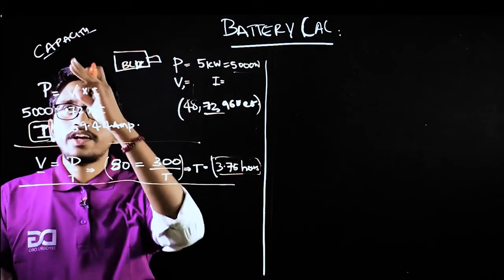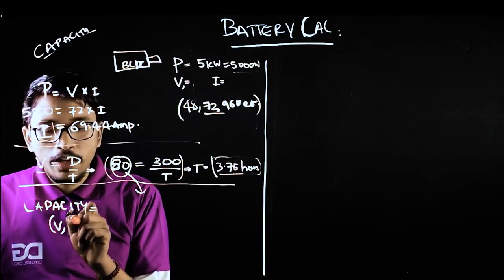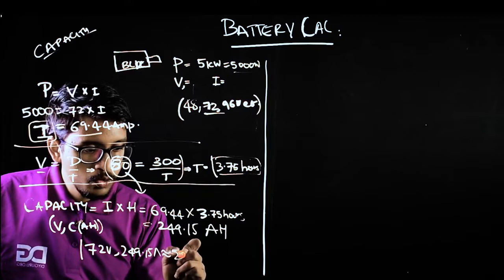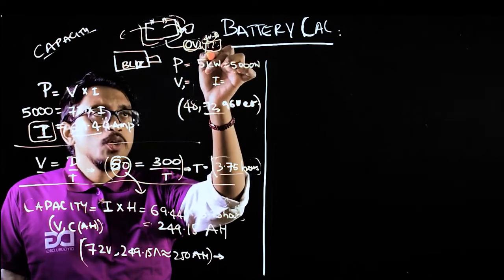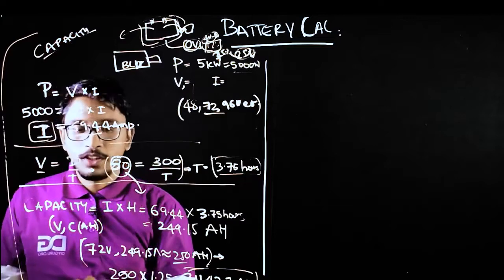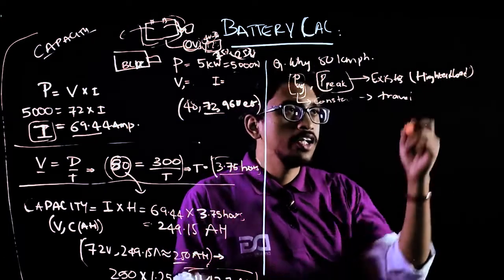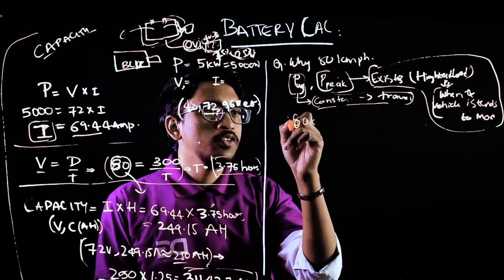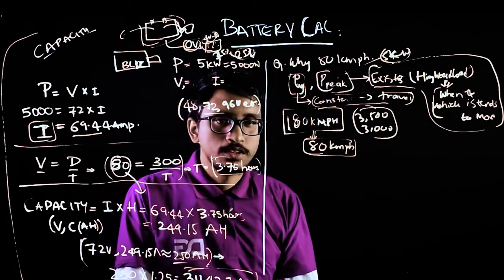Battery Calculation Part 2 | Electric Vehicle (Fundamental)